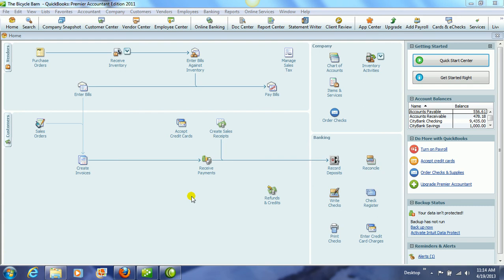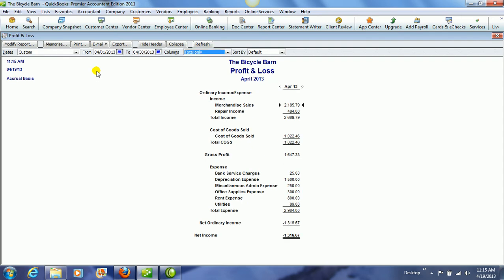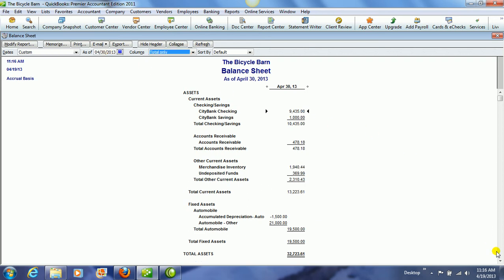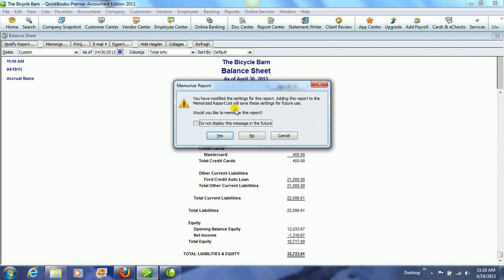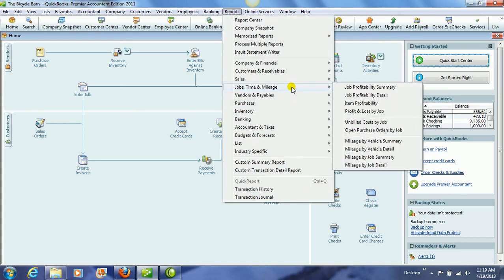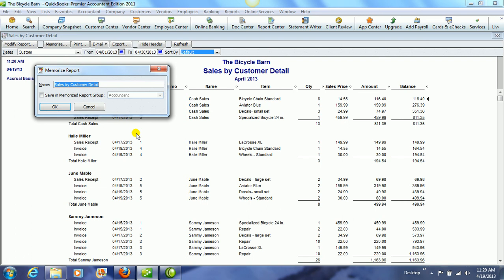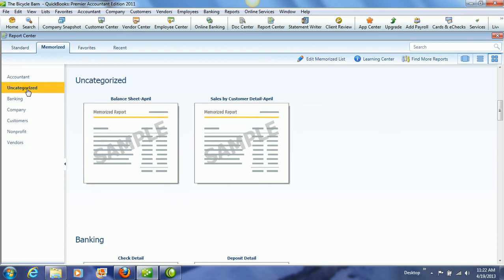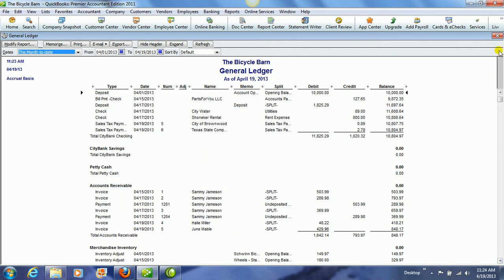Lesson 13- Computerized Accounting- Reports